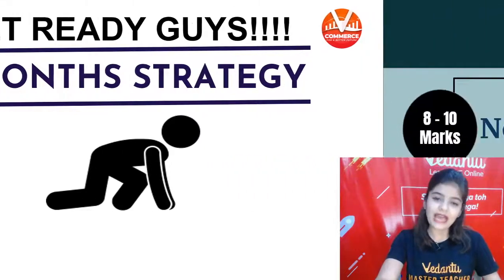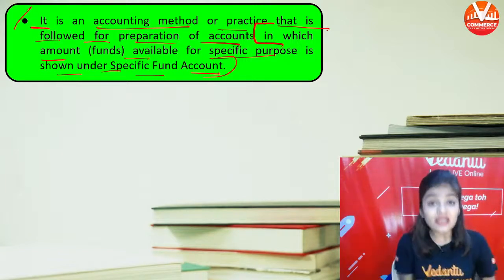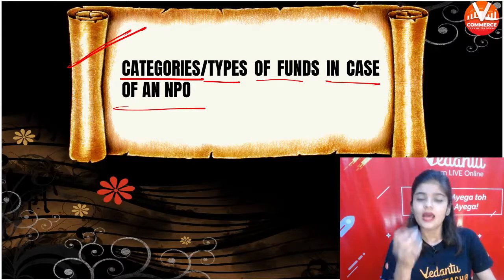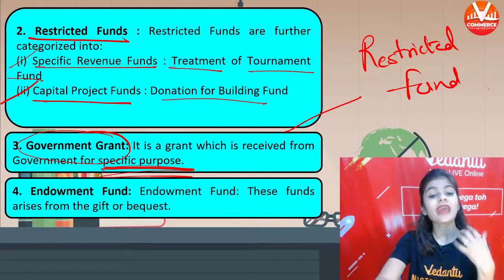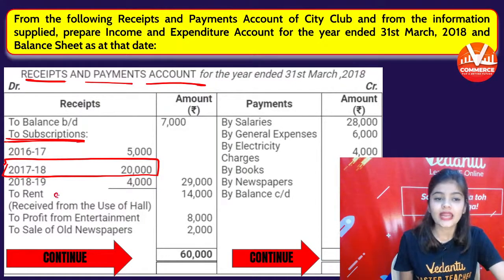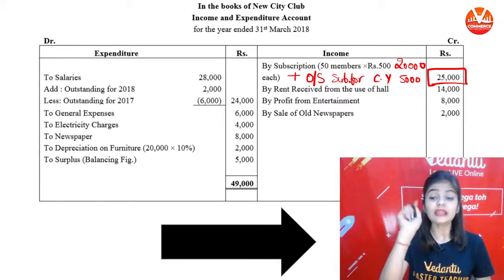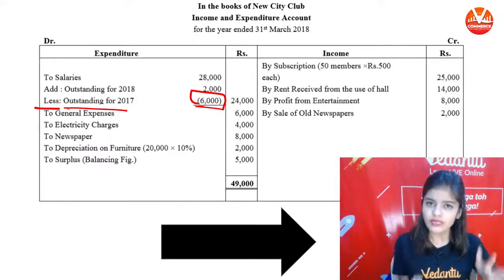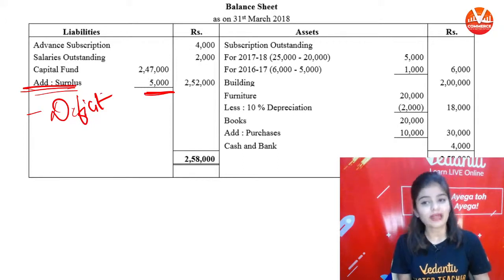Accounting for Not for Profit Organization - 2 Months Strategy | 95% Marks CBSE Board Strategy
Accounting for Not for Profit Organization - 2 Months Strategy (L-1) | 95% Marks CBSE Board Strategy | Class 12 Accounts | Sheetal Ma'am | Vedantu Commerce. Hello Guys, today in this live session with Sheetal mam we will know 2 Months of Strategy for Accounting for Not for Profit Organization. Be a part of this series to learn and score well in your upcoming exams. Watch Vedantu Commerce 11 & 12 for Academic Content, Cool Puzzles, and quiz with a practical approach, and many other amazing sessions.

I Hope You Guys Enjoyed This Video: Accounting for Not for Profit Organization - 2 Months Strategy (L-1) | 95% Marks CBSE Board Strategy | Class 12 Accounts | Sheetal Ma'am | Vedantu Commerce